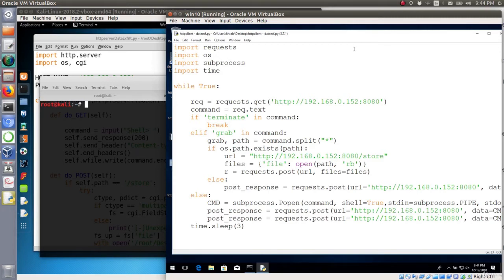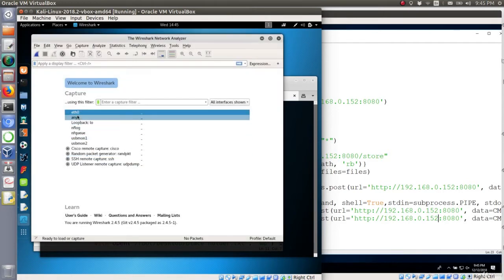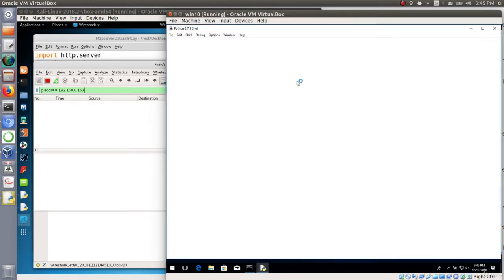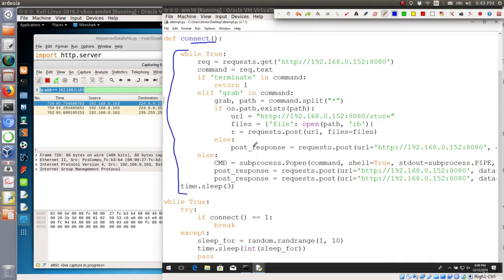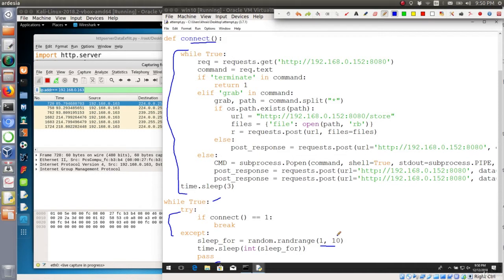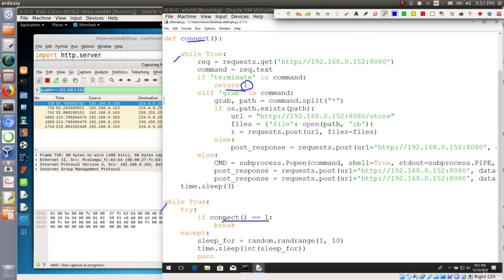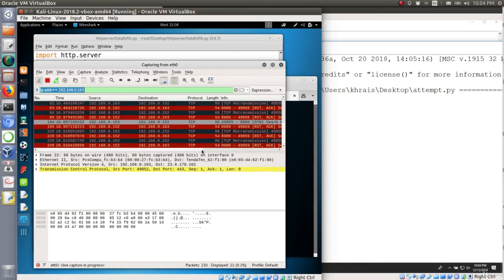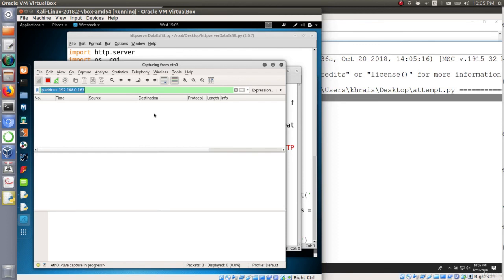15 Tuning the connection attempts Python 3 for Offensive PenTest A Complete Practical Co urse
Python 3 for Offensive Pen Test A Complete Practical Course

-Computer Monk